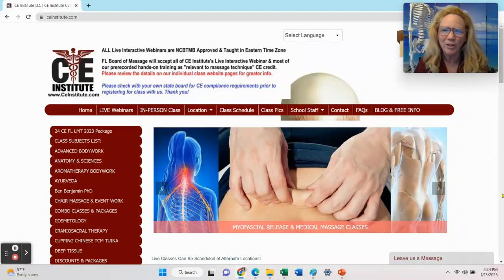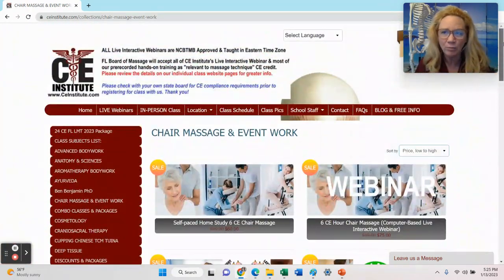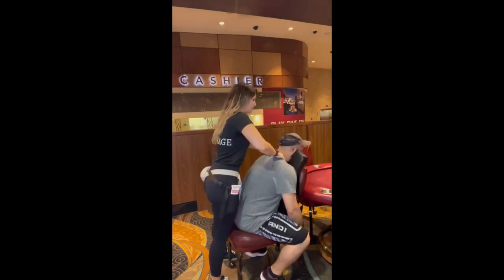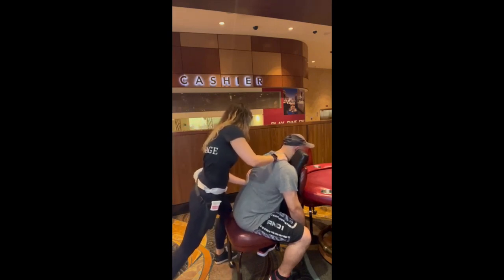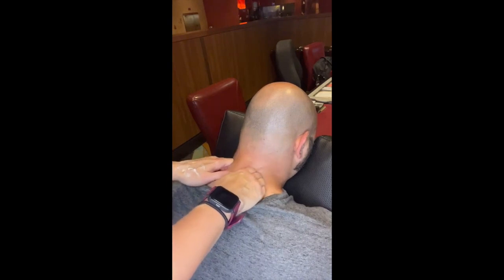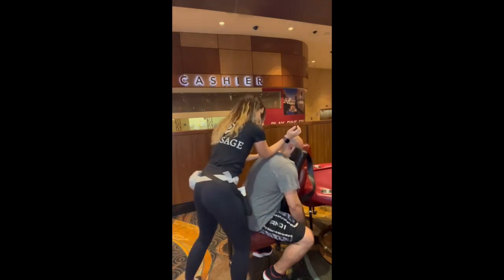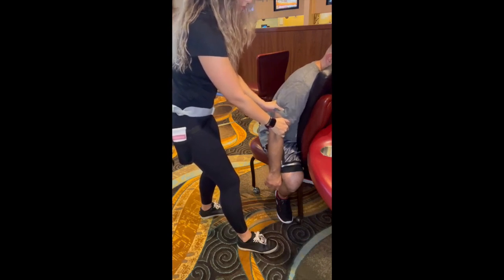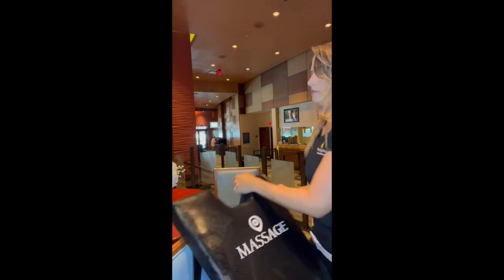A Few Quick Tips in How to Provide Professional Casino Chair Massage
For more information about our training, please visit our school